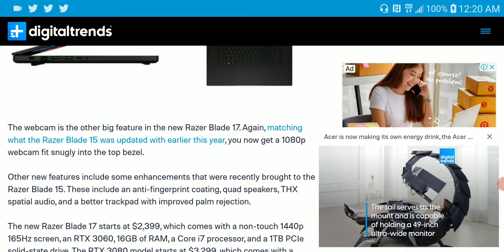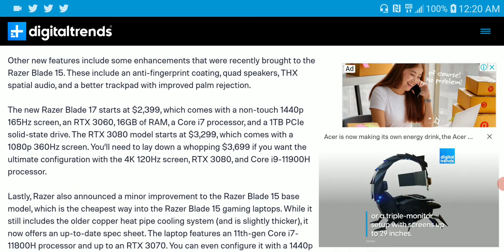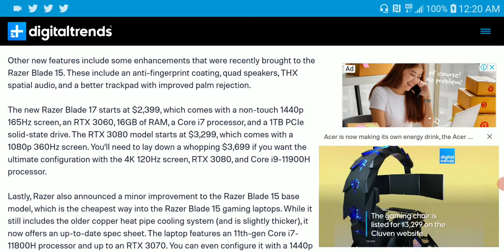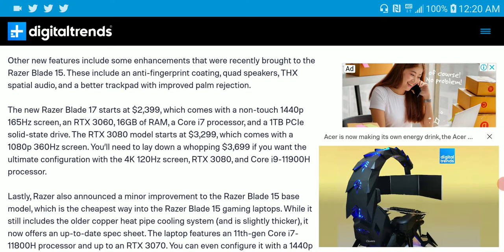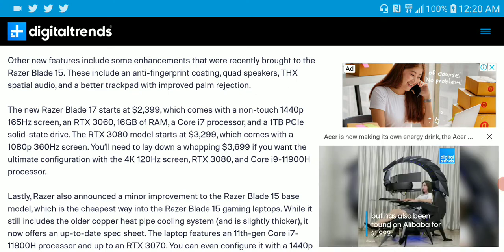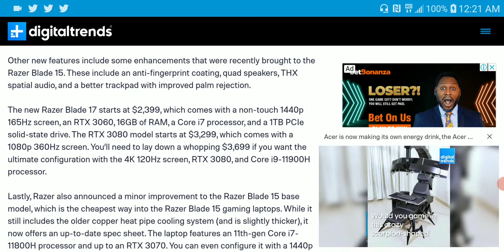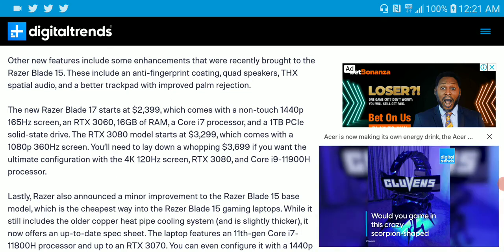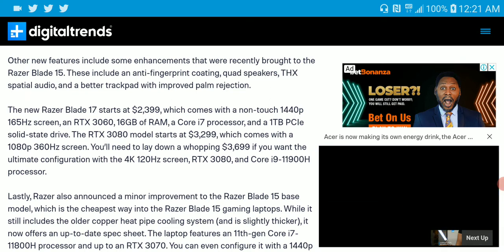Razer Blade 17 2021 Debuts with a 1080p webcam, Intel Core i9-11900H processor and 4K 120Hz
Razer has announced an update to the Blade 17, which includes a 1080p webcam, improved performance, and a number of other small changes that make it a contender among the best gaming laptops you can buy.

The Razer Blade 17 can sometimes feel like the forgotten step-child in the Razer Blade lineup. It often gets updates late and doesn’t offer anything materially different than the 15-inch model outside of the larger screen.

But in its latest update, the Razer Blade 17 receives some enhancements that step up the game in a big way, most noticeably with the inclusion of the 1080p webcam, the Intel Core i9 processor, and improved graphics performance. Oh, and it’s no longer called the Razer Blade Pro 17. It’s just the Razer Blade 17 now.
On the outside, the Razer Blade 17 remains unchanged. It still has a 17-inch screen with loads of display options, starting with 1080p 360Hz all the way up to 4K 120Hz. The main performance difference comes from the new processor and graphics improvements.
The Razer Blade 17 offers up to an 11th-generation Intel Core i9 processor, which matches what is available now on the Razer Blade 15. The Core i9 ensures the best possible performance for not only gaming but also content creation. The Razer Blade 17 might no longer call itself a “Pro” laptop, but plenty of creative professionals may be interested, specifically in the glossy, color-accurate 4K models. It should be noted that the processor option is the Core i9-11900H, not the unlocked Core i9-11980HK.
The Razer Blade 17 still offers up to an RTX 3080 on the graphics side of things, but the system can now send a full 130 watts of TGP to the graphics card. This is up from the 105 watts of TDP on older models. This should offer a nice bump to graphics performance, even over the 95 watts offered in the Razer Blade 15.
Other new features include some enhancements that were recently brought to the Razer Blade 15. These include an anti-fingerprint coating, quad speakers, THX spatial audio, and a better trackpad with improved palm rejection.

The new Razer Blade 17 starts at $2,399, which comes with a non-touch 1440p 165Hz screen, an RTX 3060, 16GB of RAM, a Core i7 processor, and a 1TB PCIe solid-state drive. The RTX 3080 model starts at $3,299, which comes with a 1080p 360Hz screen. You’ll need to lay down a whopping $3,699 if you want the ultimate configuration with the 4K 120Hz screen, RTX 3080, and Core i9-11900H processor.

Tinhifi T5 In Ear Earphones

MoonDrop Aria 2021 Earphone